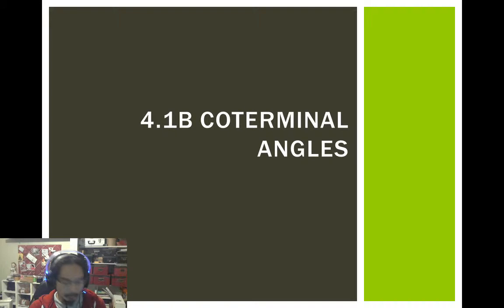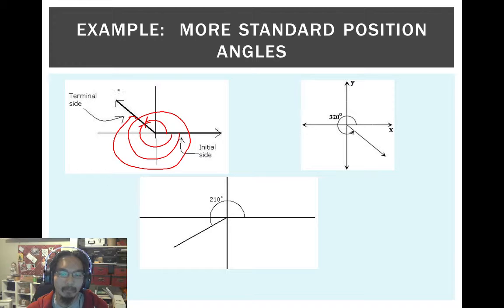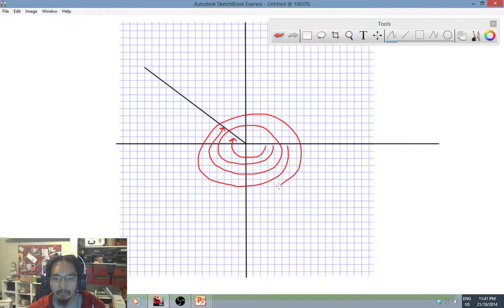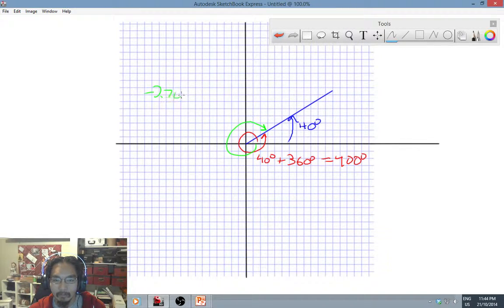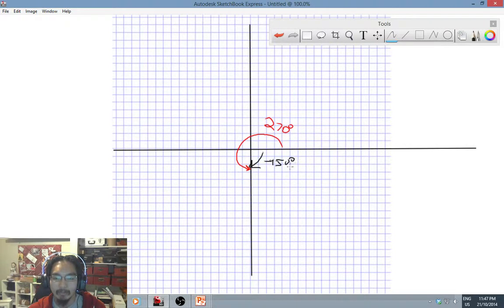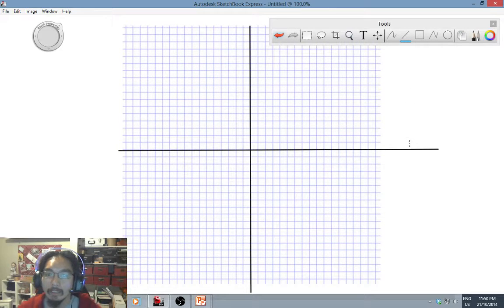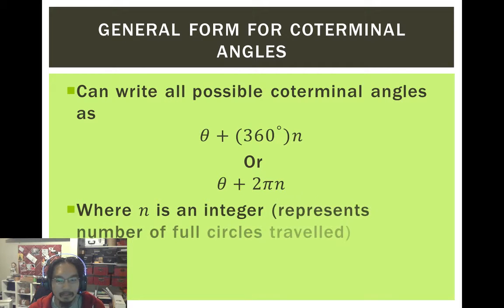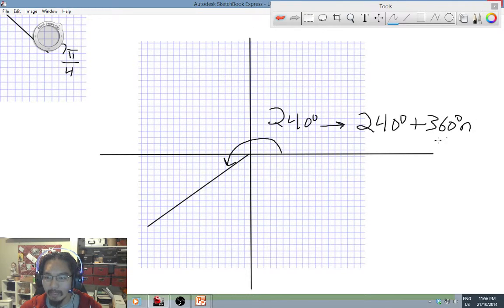4.1b Coterminal Angles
Quick Video I made for Coterminal Angles when I had to take a sick day.  Kind of rushed and not feeling that great so quality is probably not the greatest.